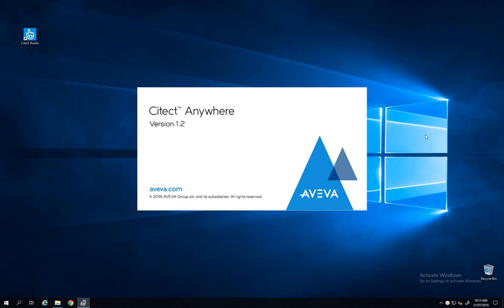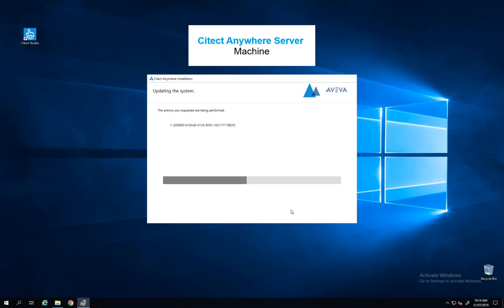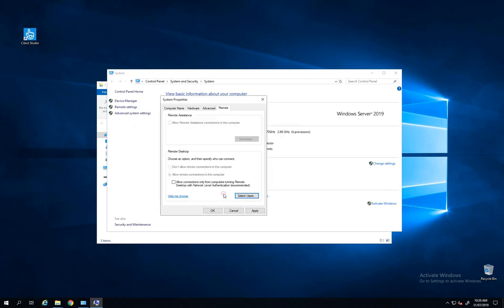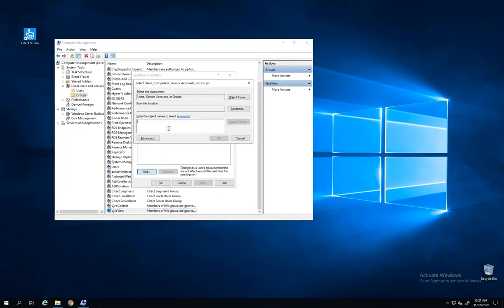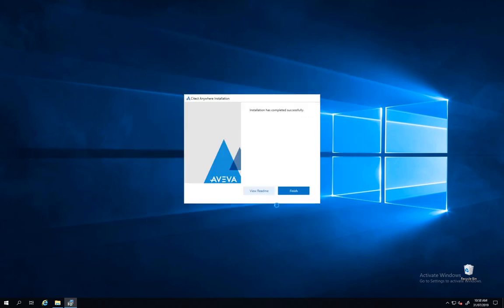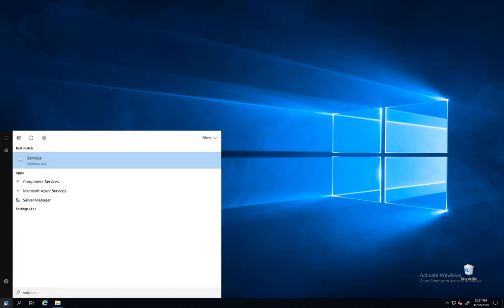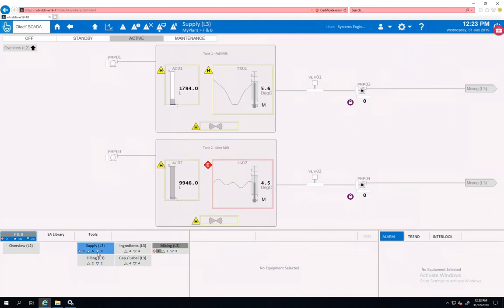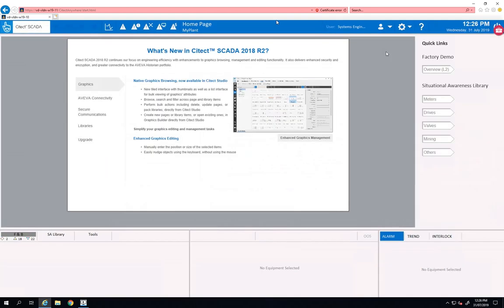How to setup Citect Anywhere - SCADA Software Videos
Learn about how to start and setup Citect Anywhere v1.2
In this video I setup Citect Anywhere Server and Citect Anywhere Gateway using Citect SCADA 2018 R2.

SCADA versions:
Citect SCADA 2018R2 | 2018 | 2016
Vijeo Citect v7.40 | v7.30 | v7.20

AVEVA